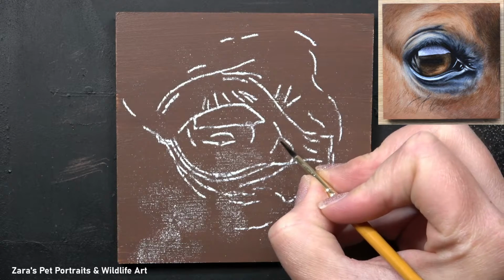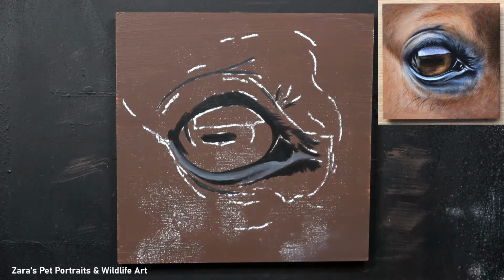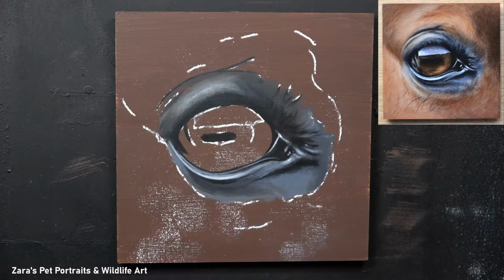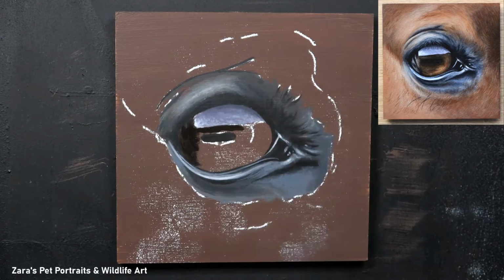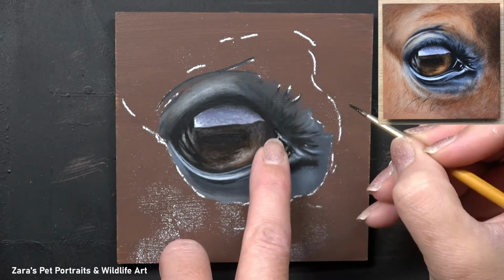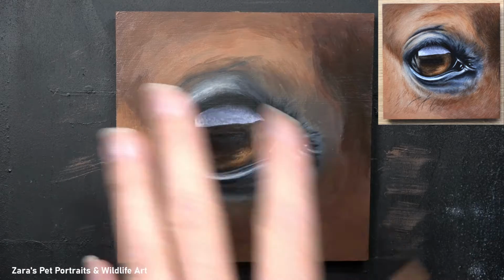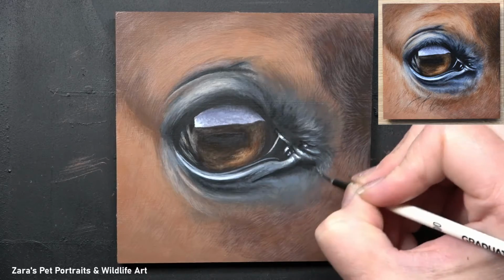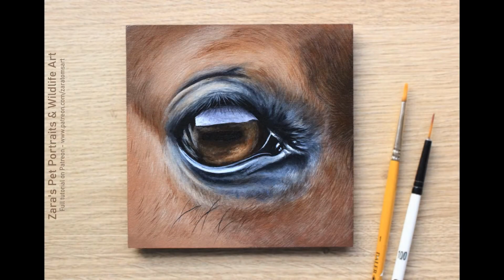How to paint a horse eye in acrylics | Step by step tutorial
In this tutorial I'll show how to paint a horse eye in acrylics. I'll show how to layer the acrylic paint to build up as much depth and realism as possible. When painting a horse the eyes just like any portrait are so important. They can change the expression and the way that animal is seen for it's owner so when painting pet portraits this is a crucial part of the artwork. Horse eyes are very unique to most other animals so this tutorial will demonstrate how I prefer to tackle them :).

Pastel & Acrylic Tutorials:
Materials used:
4" x 4" Ampersand panel
Liquitex Basics paint